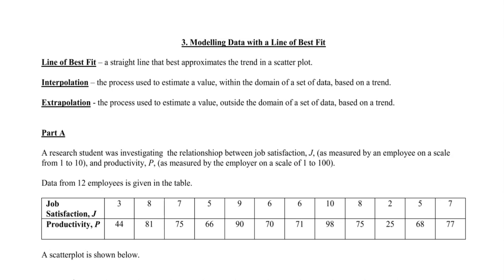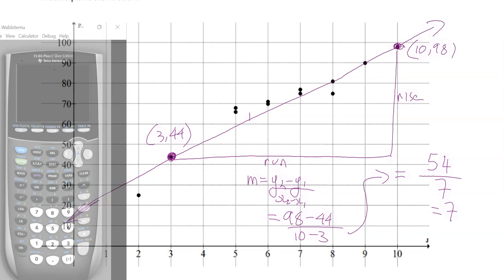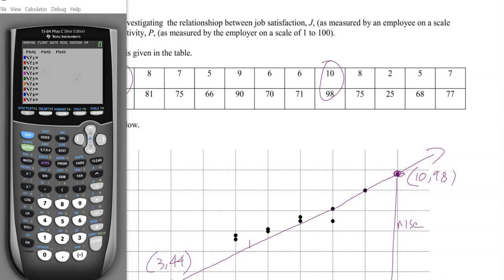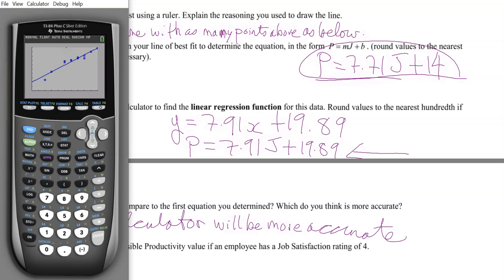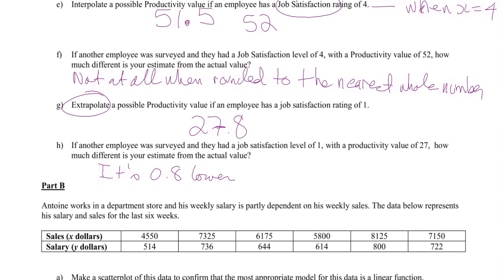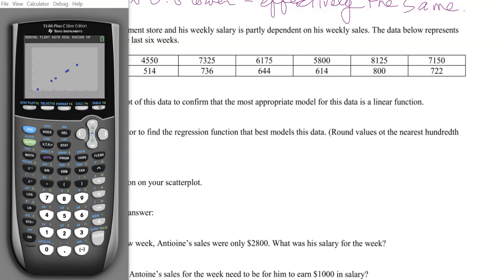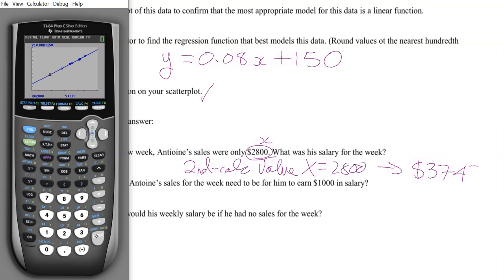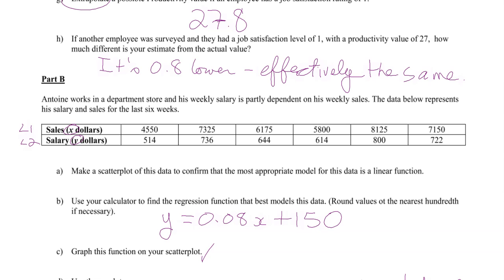3 Modelling Data with a Line of Best Fit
HWW Math 30-2 Fall 2020 Modelling Data with a Line of Best Fit